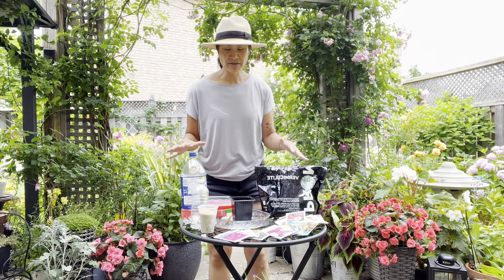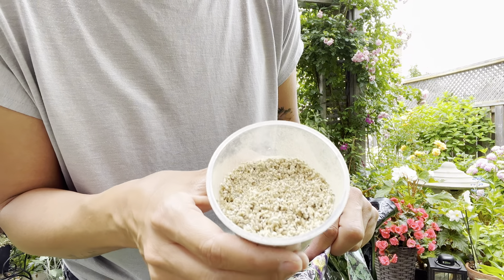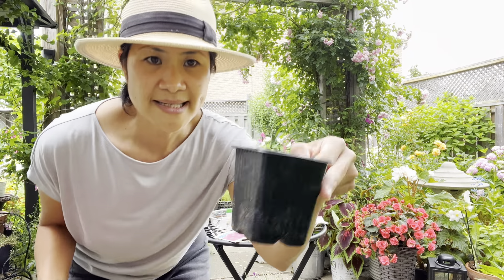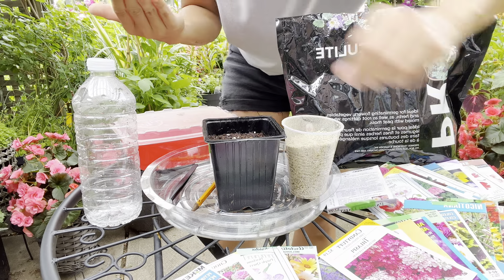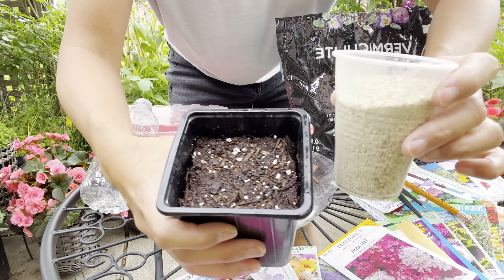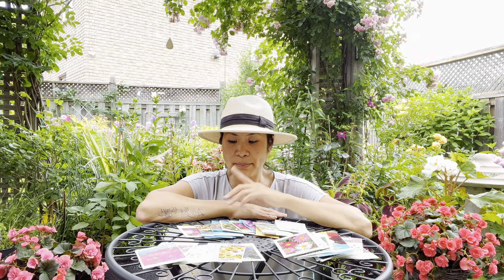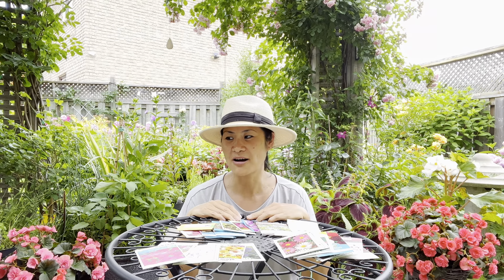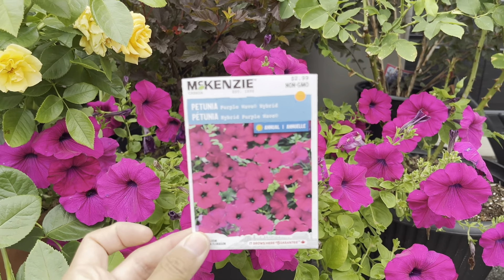My Top 5 Worse & My Top 10 Best in 2024. My Easy Steps to start seeds indoors.